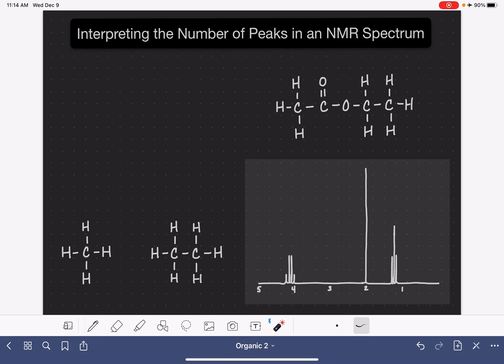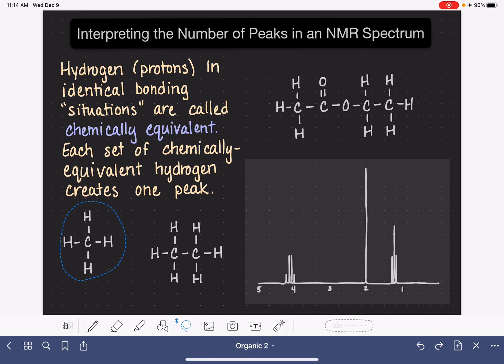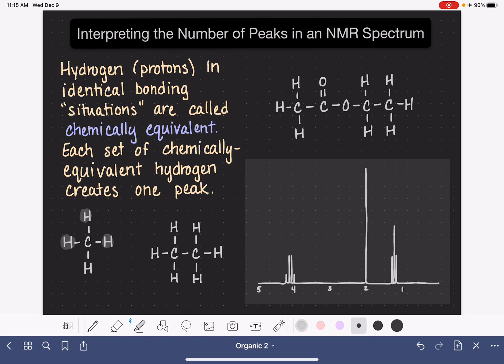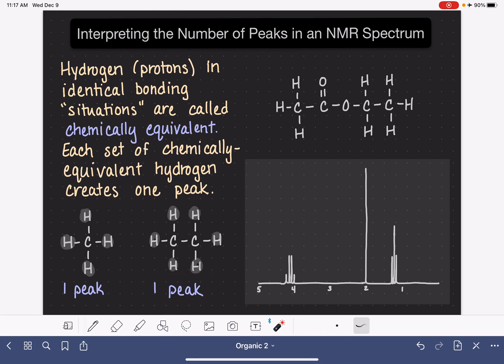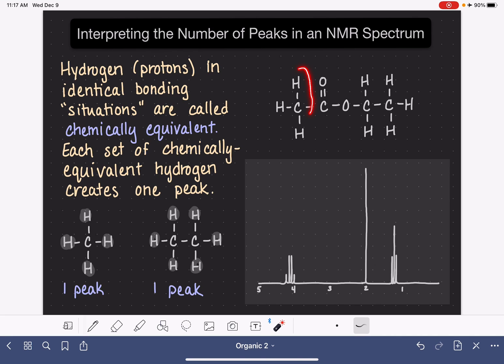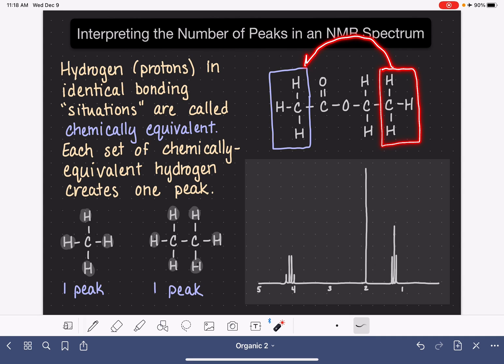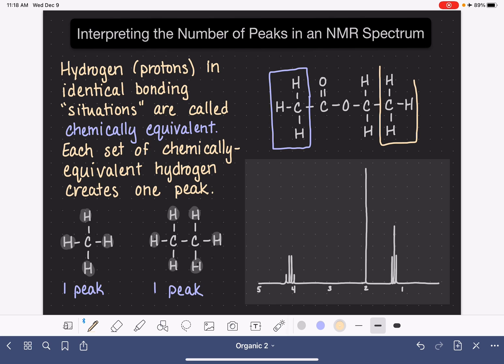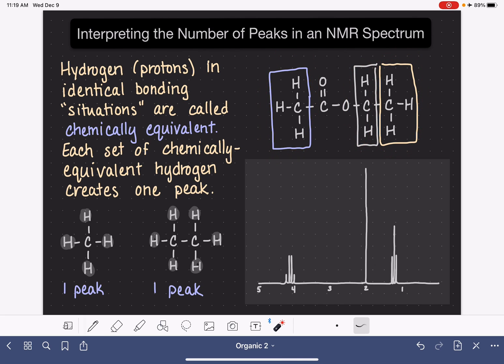27: Interpreting the number of peaks in an NMR spectrum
Each set of chemically-equivalent hydrogen atoms in a molecule will create one common peak in the NMR spectrum.  This video explains the concept of chemical equivalency and gives examples of predicting the number of peaks in an NMR spectrum.